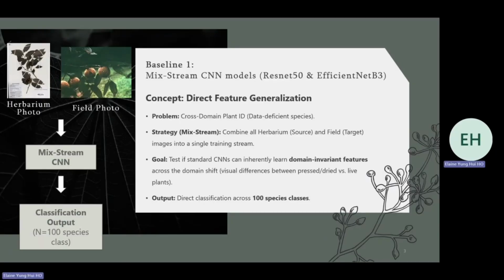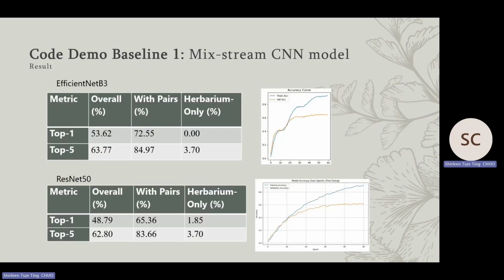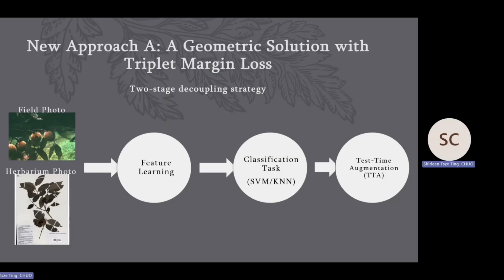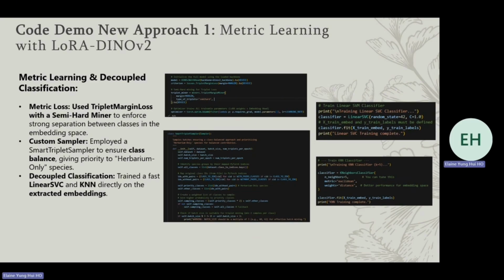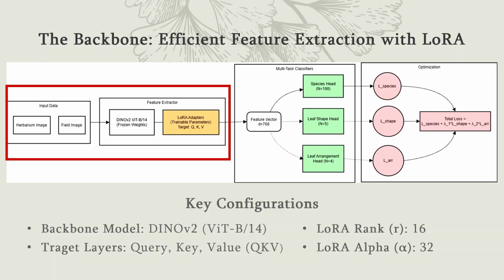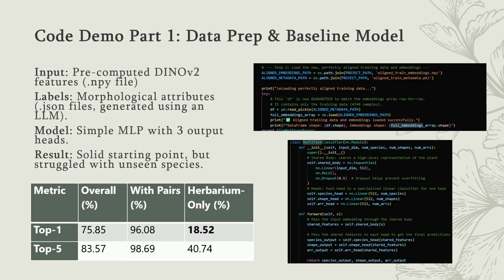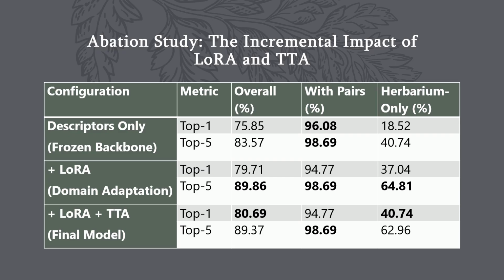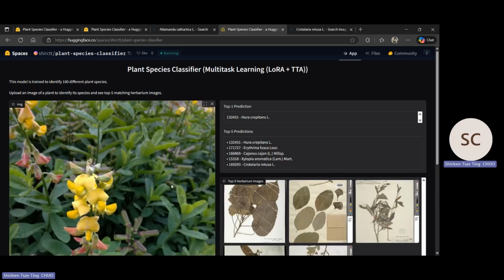COS30082 ML Project - Cross-Domain Plant Species Identification (Group 9) Semester 2, 2025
Group 9:
Brenda Ru Yi SIM (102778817)
Elaine Yung Hui HO (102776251),
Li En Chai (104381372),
Shirleen Tsze Ting Chuo (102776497)